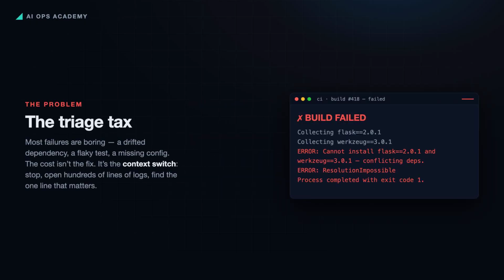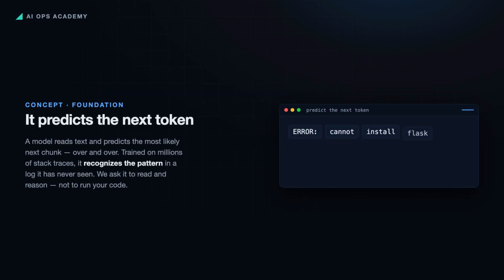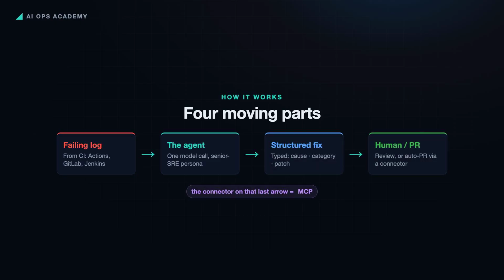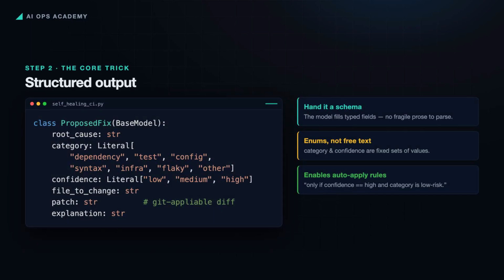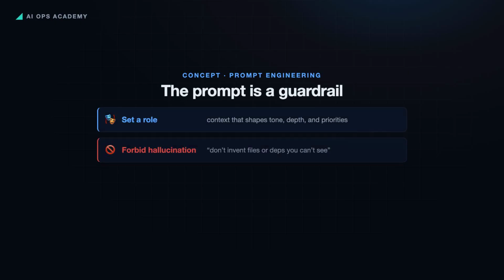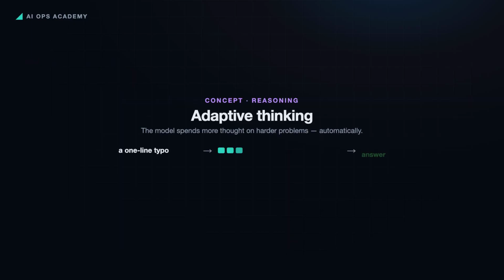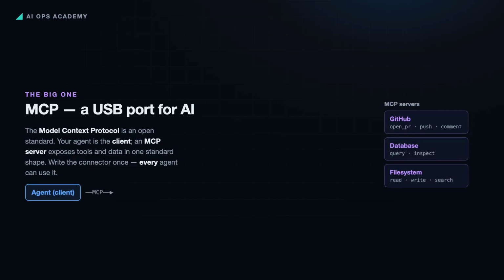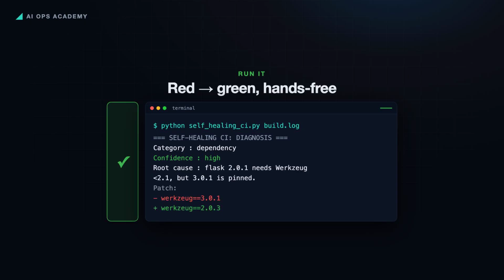Self-Healing CI/CD With AI Agents — Full Build + Concept Explained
Your pipeline just failed. Again. What if an AI agent read the logs, found the ROOT cause, and handed you a git-appliable fix — before you even opened Slack?

In this video we build a self-healing CI/CD agent from scratch in under 100 lines of Python — and go deep on every concept behind it: how LLMs actually work, structured outputs (JSON schema), prompt engineering, adaptive thinking, the agent loop, and MCP (Model Context Protocol) connectors that let the agent open the pull request itself.

What you'll learn:
• Why CI triage is the perfect job for an LLM
• How next-token prediction lets a model "read" logs it has never seen
• Structured outputs: forcing typed, machine-usable answers (no regex parsing)
• System prompts as guardrails — stopping hallucinated fixes
• Adaptive thinking: more reasoning on hard problems, none wasted on easy ones
• The agent loop: reason → act → observe, and tool use
• MCP explained: the "USB port for AI" — connectors for GitHub, Slack, Jira
• Running it safely: human-in-the-loop, least privilege, cost control

 Chapters
0:00 Your pipeline failed. Again.
0:18 The problem: the triage tax
0:49 The plan — what you'll learn
1:15 How an LLM actually works (next-token prediction)
1:47 Agent vs chatbot: goal → reason → action
2:11 Architecture: four moving parts
2:32 Setup: one library, one key
2:50 Code: imports & picking the model
3:13 Code: the schema (structured output)
3:39 Why structured output beats prose (JSON schema)
4:12 Code: the system prompt
4:34 Prompt engineering as a guardrail
5:04 Code: the agent call — messages.parse()
5:27 Adaptive thinking explained
5:53 The agent loop & tool use
6:22 MCP: a USB port for AI
6:56 Connectors in practice + credential security
7:28 Demo: red → green, hands-free
7:48 Where this fits: AIOps, LLMOps, human-in-the-loop
8:18 Four guardrails before production
8:47 Recap: what makes it work
9:06 Next episode: the agent opens the PR itself

 Drop your weirdest CI failure in the comments — best one gets featured when the agent opens its own pull request in the next episode.